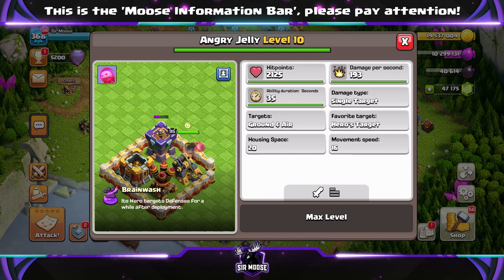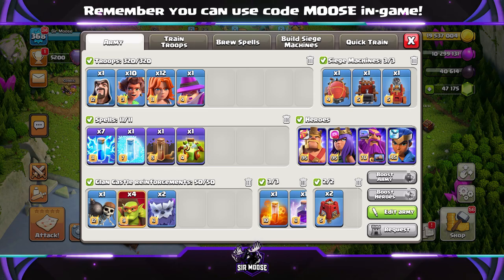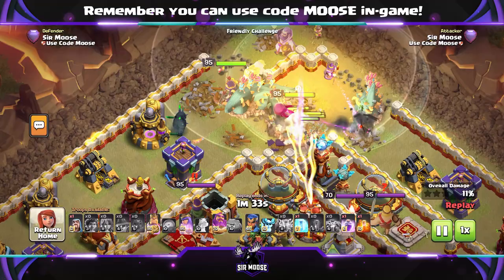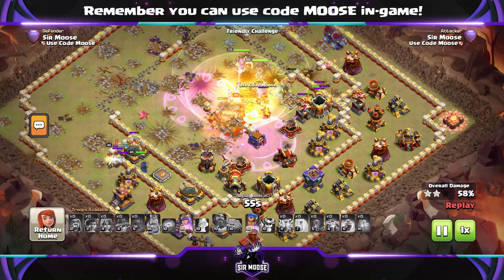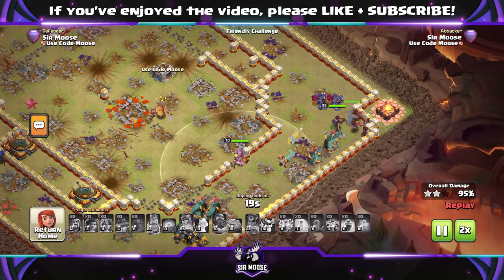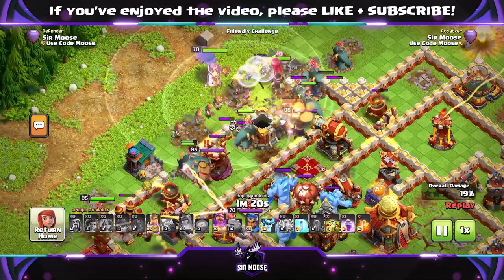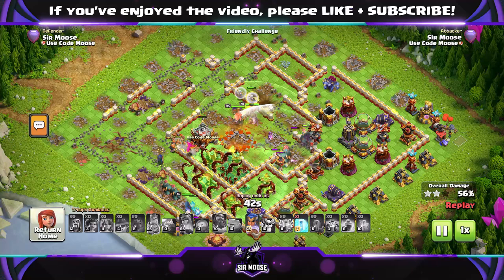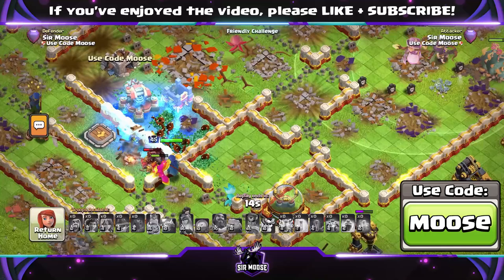Angry Jelly Spam is UNSTOPPABLE!!! TH16 Attack Strategy (Clash Of Clans)